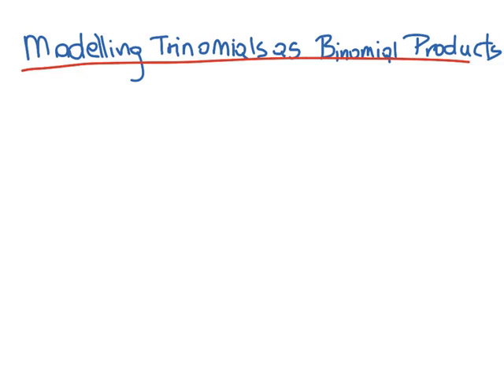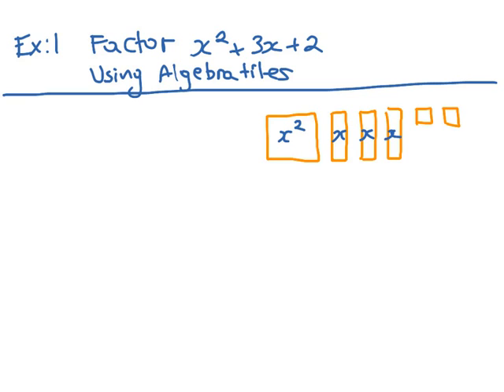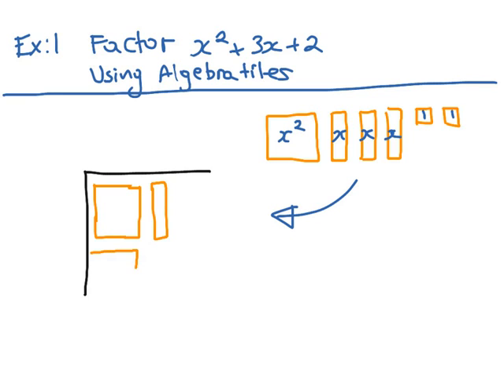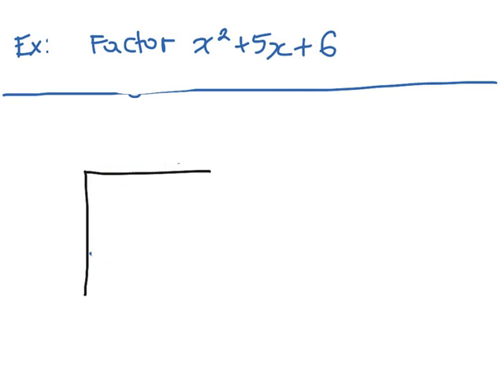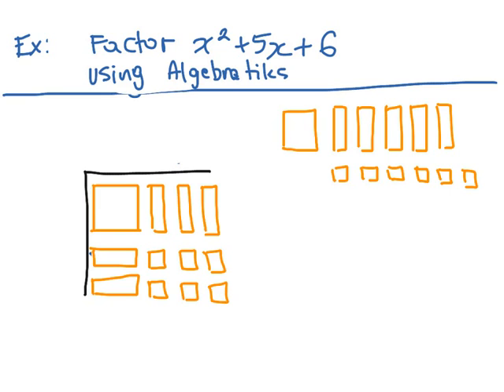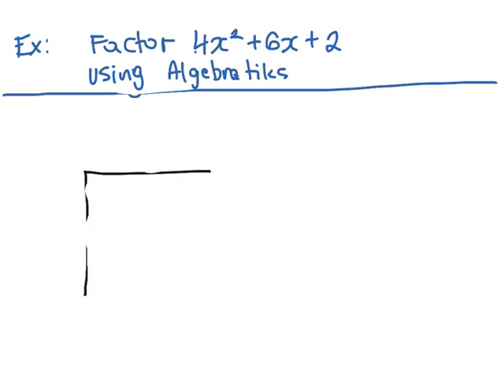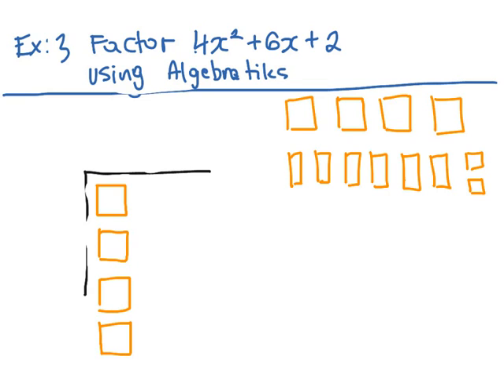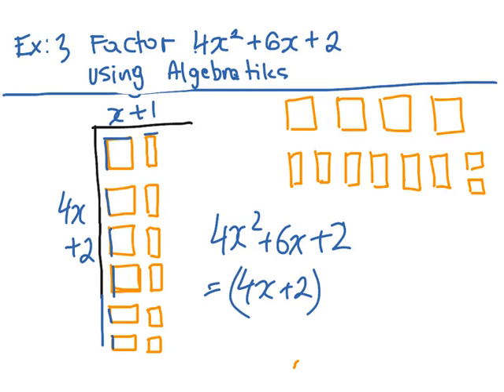Lesson 3.4: Modelling And Factoring with Algebratiles